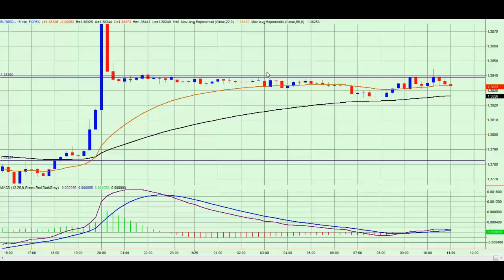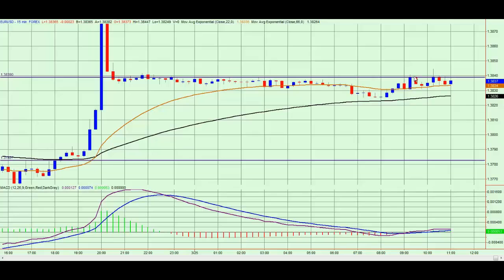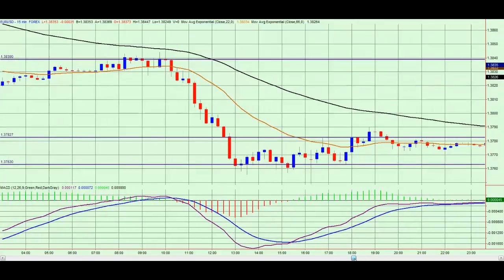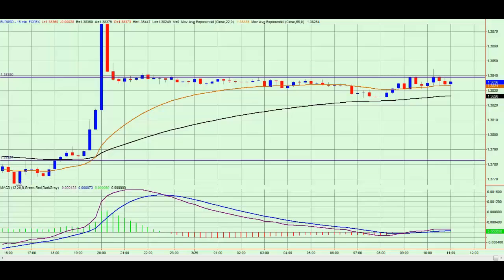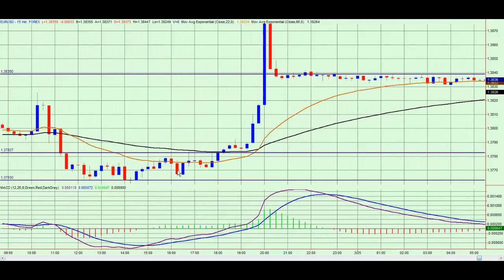FountainFX Daily Market Analysis 25th March 2014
Day Trading the EURUSD allows you to trade in the evenings after work as the Forex market is 24x7. In this blog we show a simple trade setup that at 7pm gave 70 pips profit. That is $700 profit from a $1000 stake risking only $100 of your money. $700 profit for only 2 hours work.